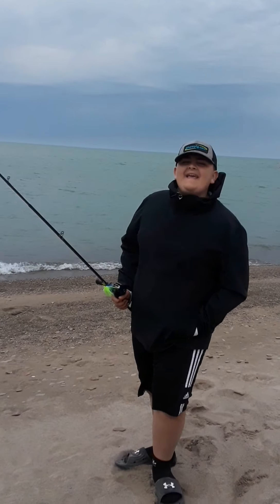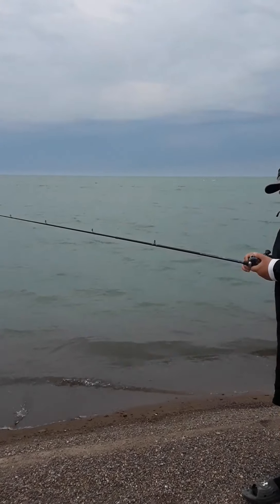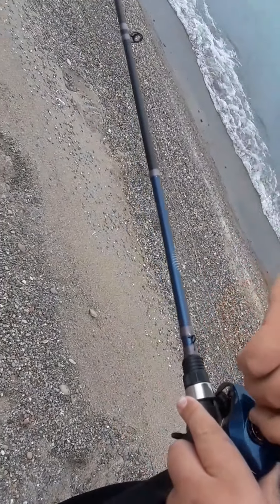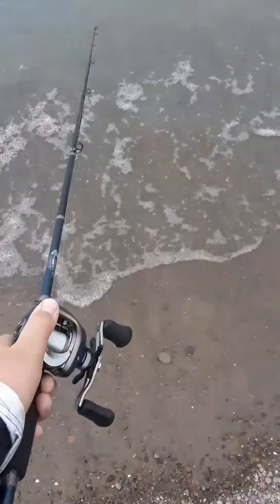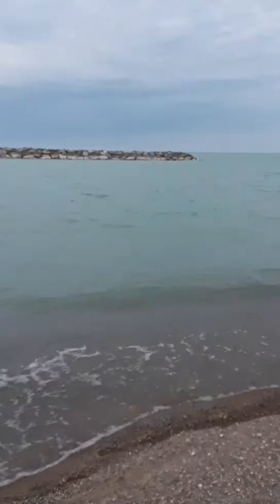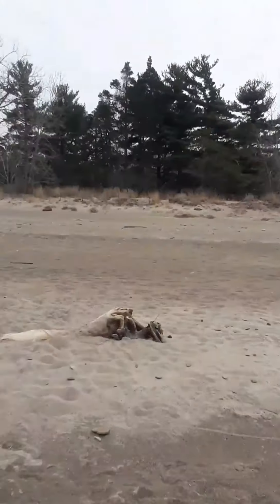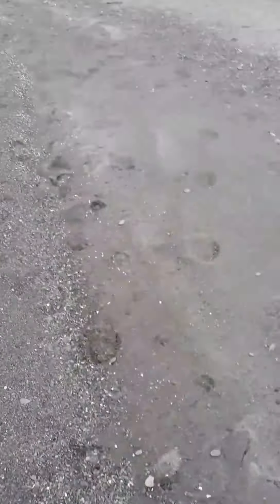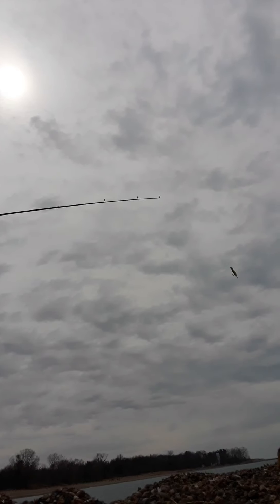Fishing At Lake Erie!!!